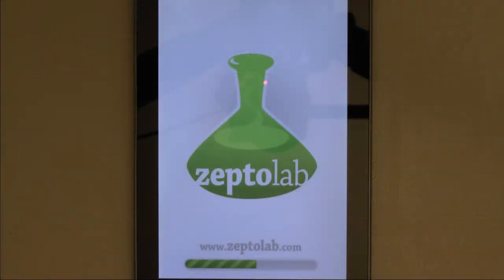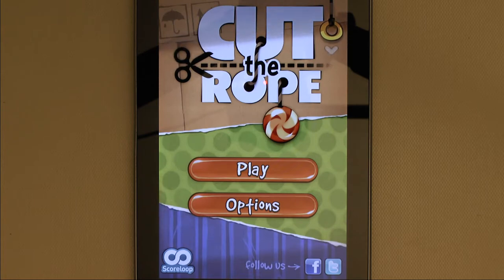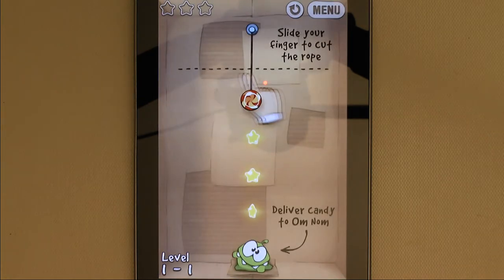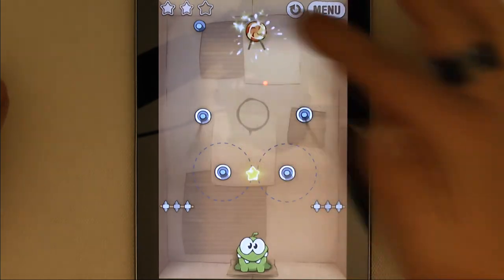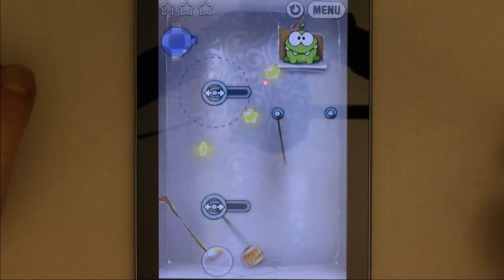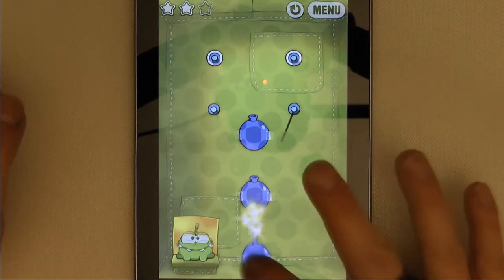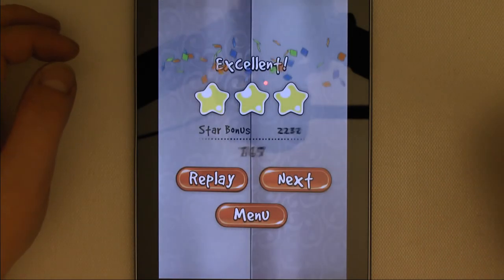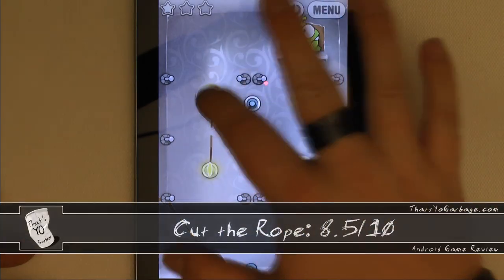Android Game Review: Cut the Rope (Reviewed on the Nexus 7)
Hey guys, today I'm taking a look at Cut the Rope for Android. There are many reviews of the iOS versions of this game around, but I haven't seen nearly as many for the Android version, and particularly not on the Nexus 7, so I thought I would contribute.

Let me know what you guys think of the new video review format!